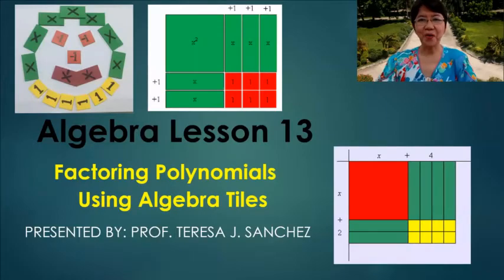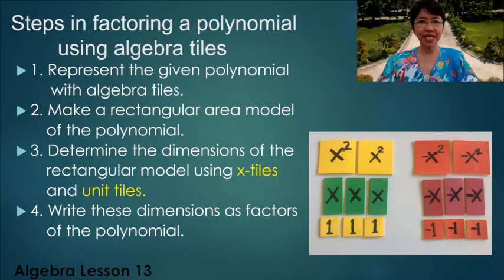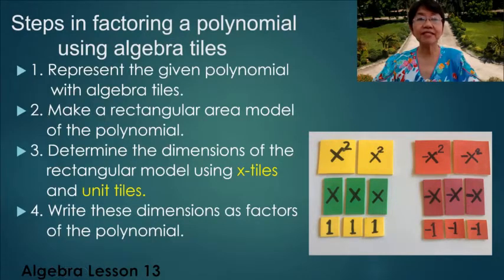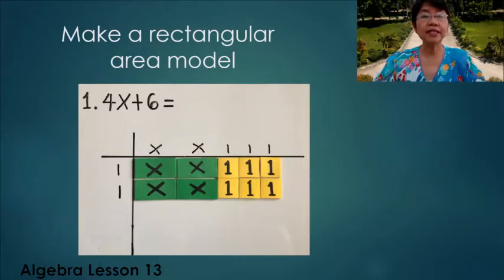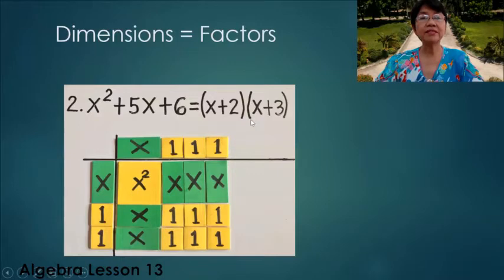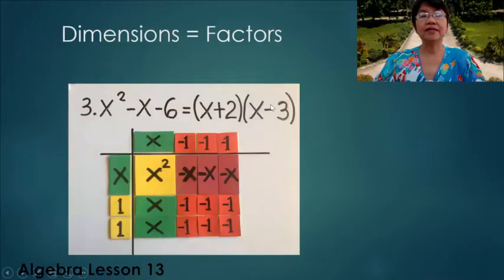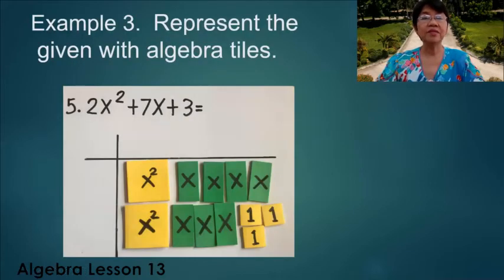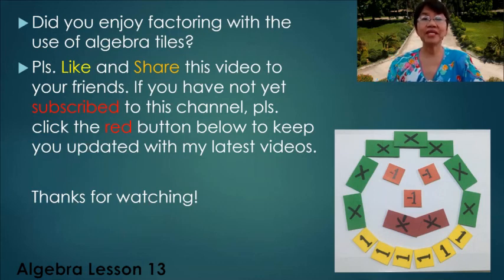Algebra Lesson 13- Factoring Polynomials Using Algebra Tiles- MATHEMATICS ALIVE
In this video, factoring polynomials is concretized by the use of Algebra Tiles to form area models of a given polynomial.